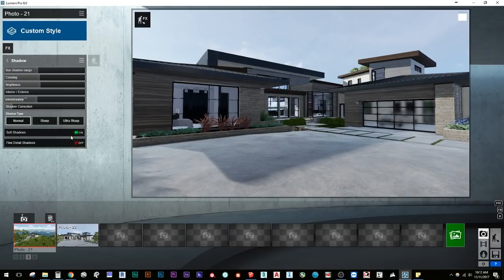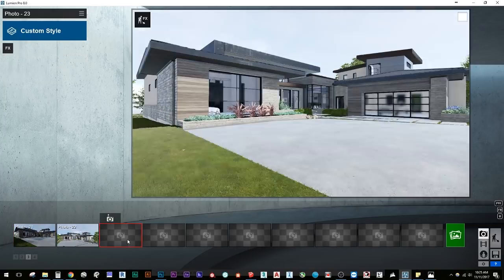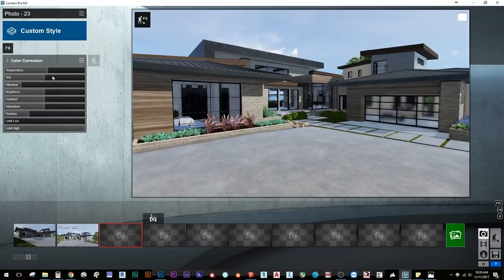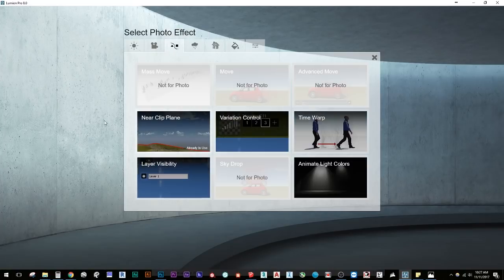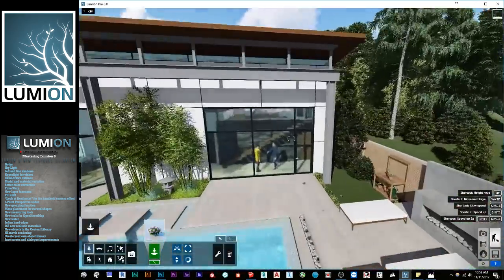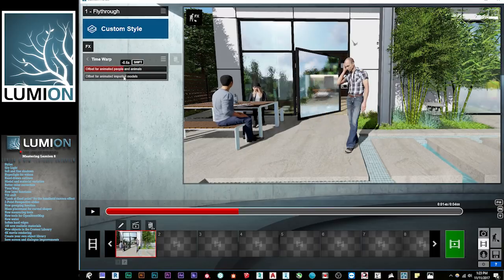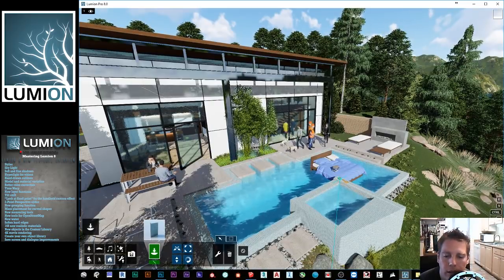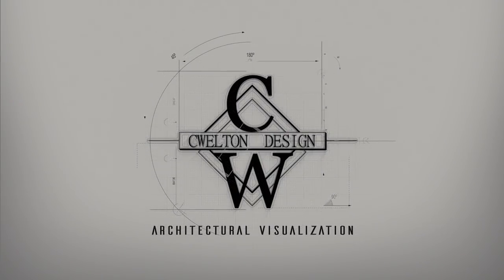🔴 Lumion 8 New Features Overview | Lumion Live Stream Tutorials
What's New in Lumion 8.
Here I go over most of Lumion 8's new features very briefly.
Here are timestamps of each topic.
2:35 New Styles Effect and UI
5:30 Soft and Fine Detail Shadows Effect
9:40 Sky Light Effect
16:47 Architectural Outlines Effect
17:24 New Color Correction Sliders
18:33  Model and Material Variations Effect
22:26 Hyperlight in Animation
25:03 4K 2160x3840 Video Rendering
26:06 New Water and Presets
29:44 2 Pt Perspective Slider
30:10 New Example Scenes
30:47 Tilt Shift Effect Explained
33:26 Fixed Pt Camera
35:46 New Mass Placement Curves
37:50 Measurement Tool
38:30 Place Grid
39:08 New Open Street Map Improvements
41:46 Time Warp Effect
42:50 Soften Edges
44:34 New Poliigon Materials
47:58 New Content Library
52:15 New Save System